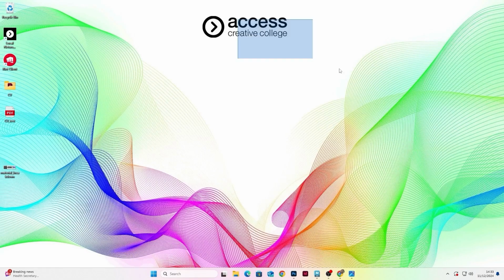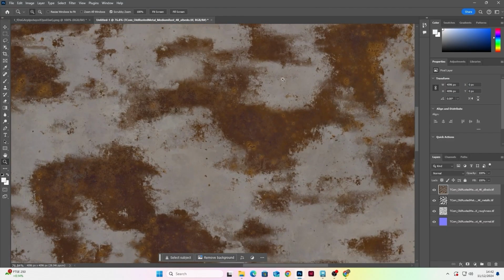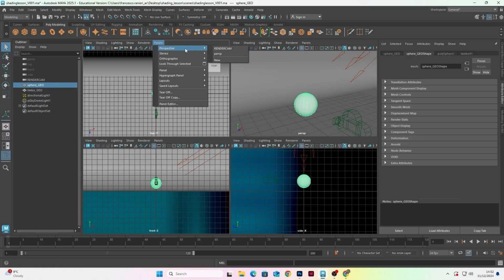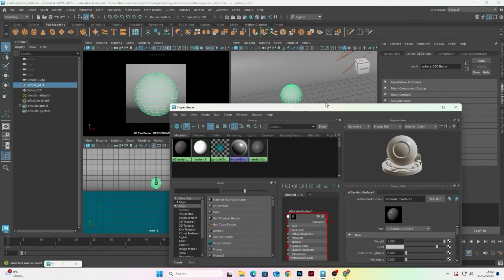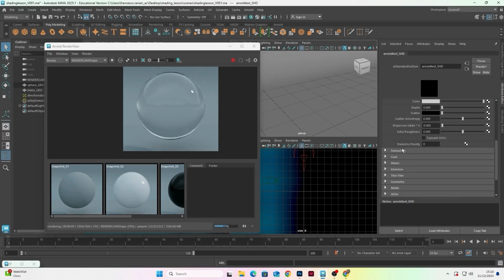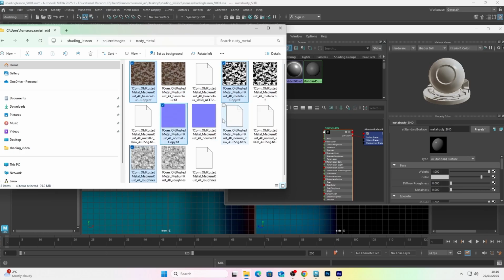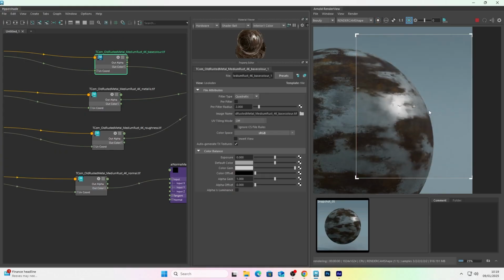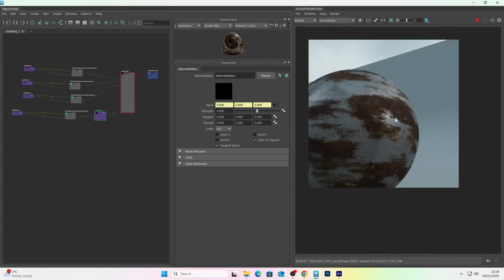Tutorial 016 - ARNOLD - Node Based Shading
In this episode, we are gonna start working on the 3D axe!!!